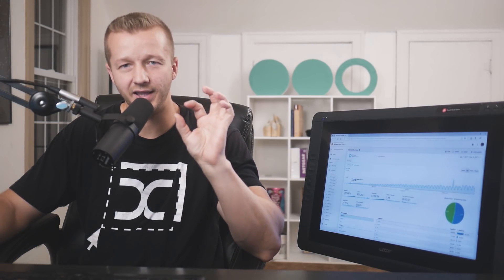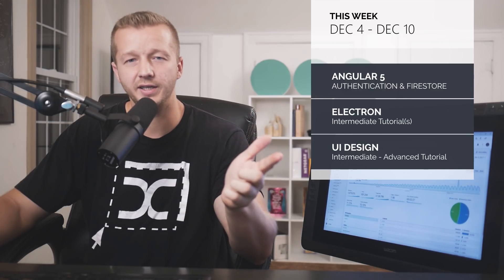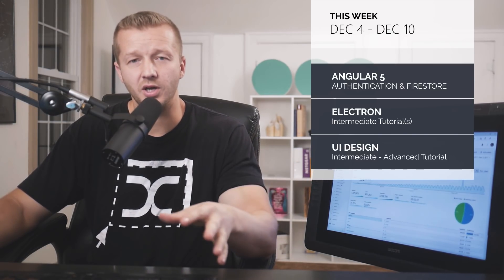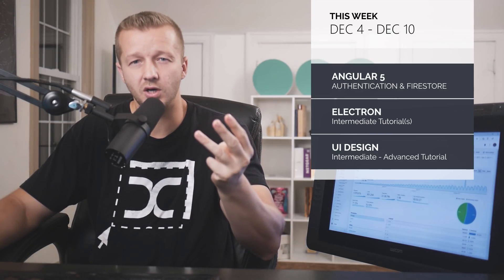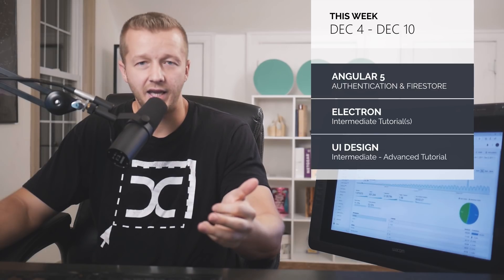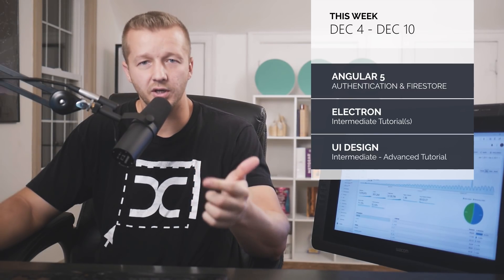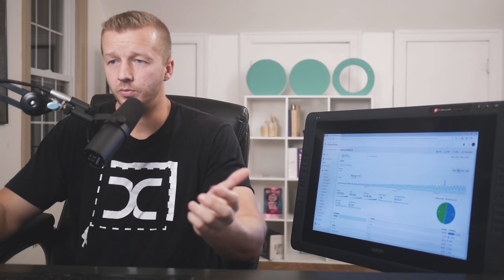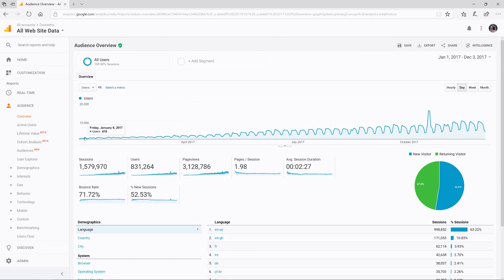THIS WEEK - Angular/Electron. And why you need to start your own biz, ASAP!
Would you rather see this type of content in a community post, instead of a video?

THIS WEEK'S CONTENT:
- Angular Authentication with Firebase / Cloud Firestore
- Electron Tutorial

THIS WEEK'S TOPIC:
I discuss why you need to start your own business in 2018.